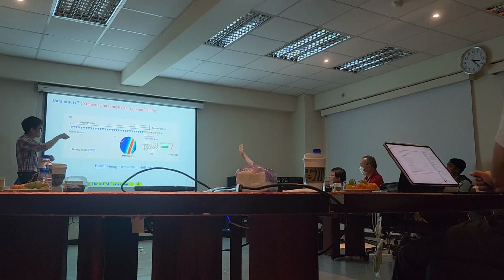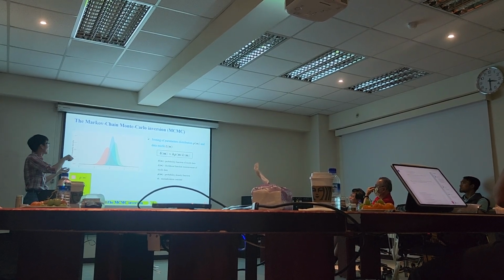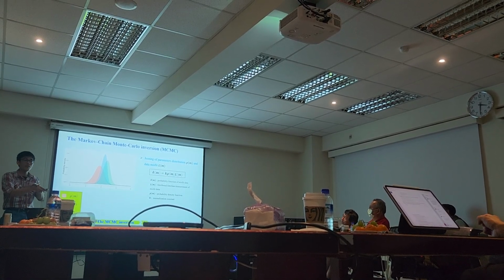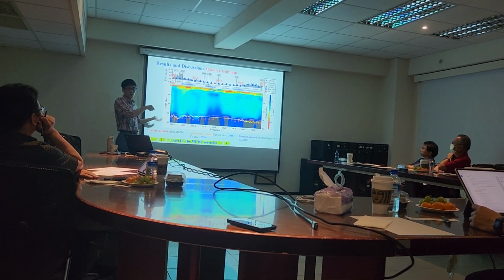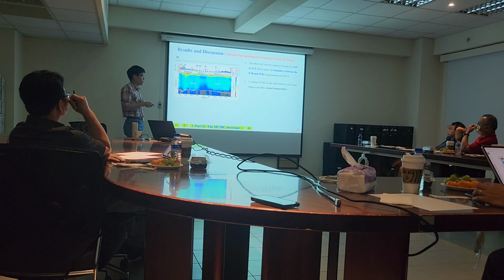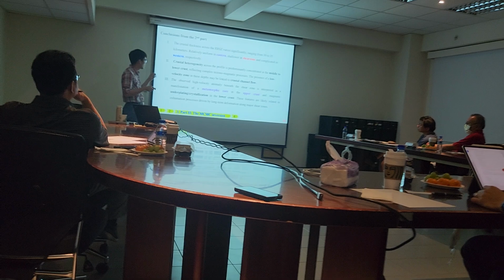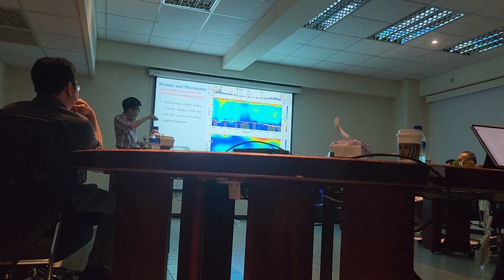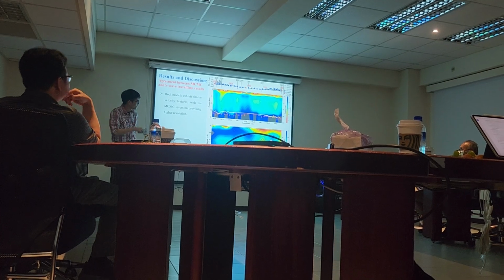Seismologist Dr. Ha Vinh Long dissertation defense